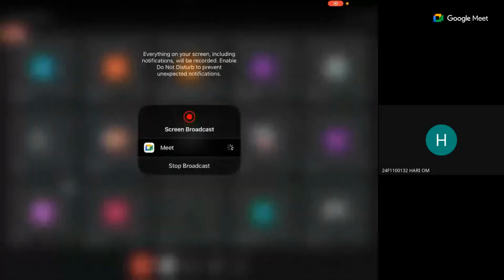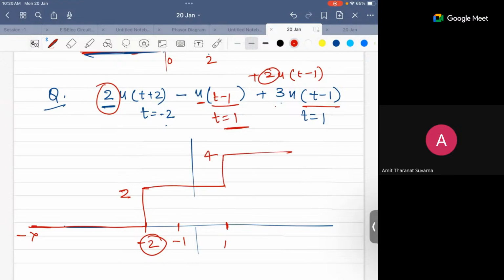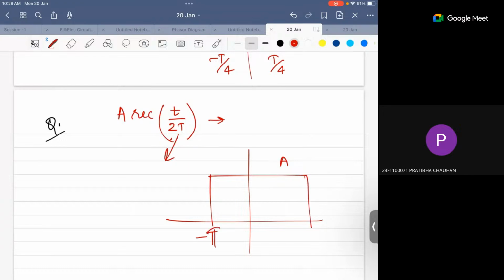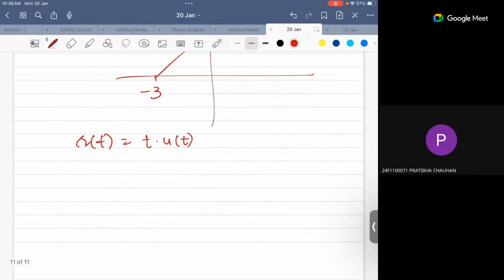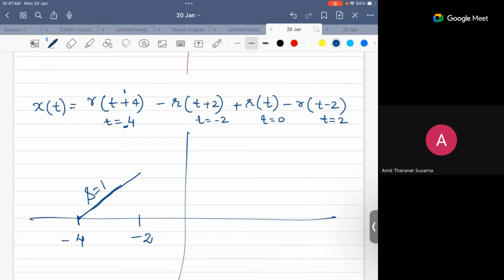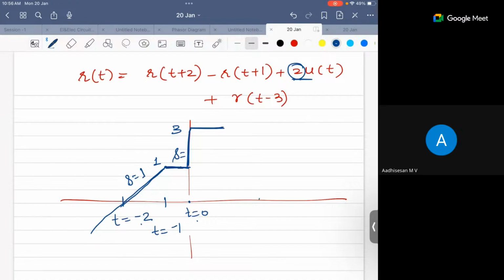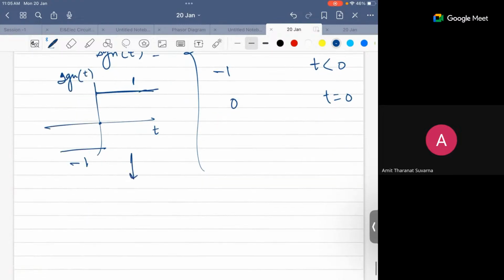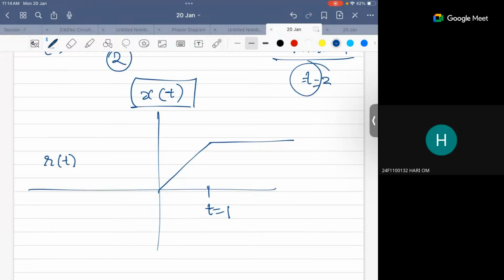Week-1(Live session-3)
Standard signals like rectangular signals, triangular signals, ramp signals and signum signals.